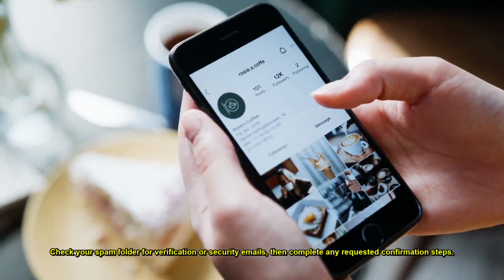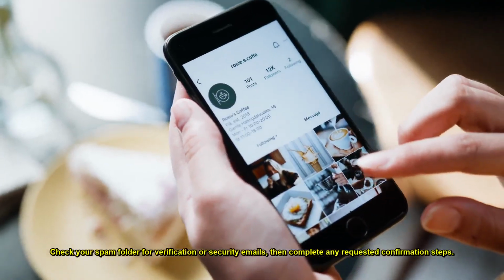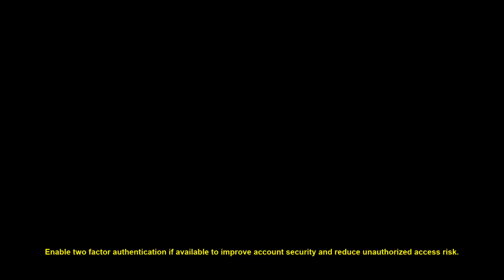How to login to Brex for Expense Management Strategy - Step By Step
In this video, we guide you through the step-by-step process of logging into Brex for effective expense management. Whether you're a small business owner or part of a larger organization, mastering Brex can streamline your spending and simplify your financial strategy. Follow along as we cover everything you need to know to get started with Brex and optimize your expense management system.